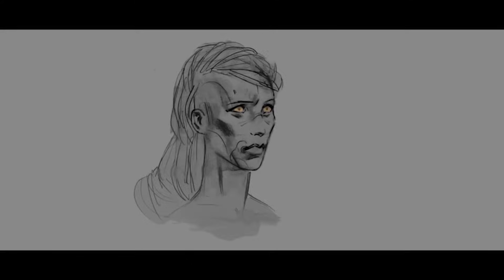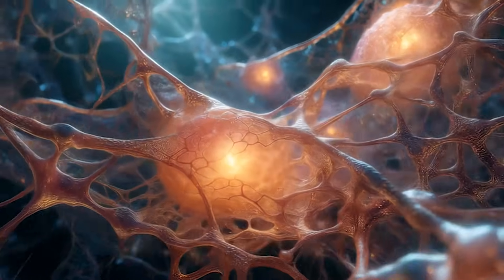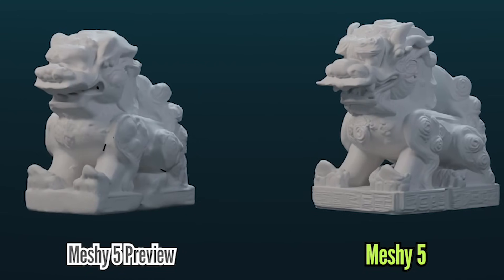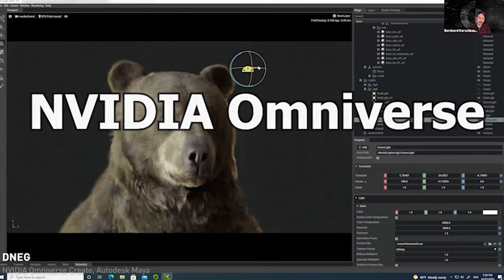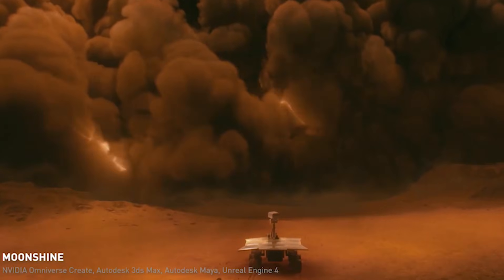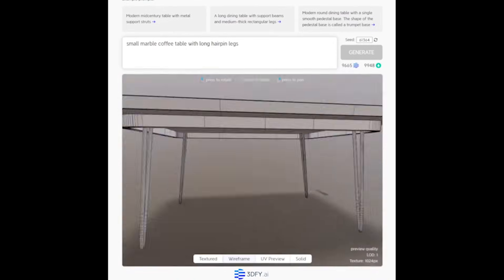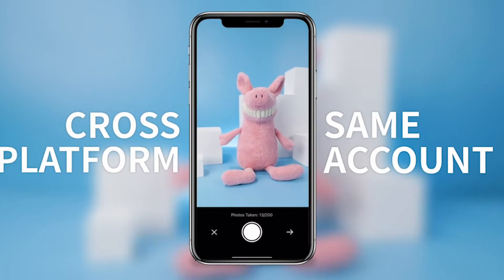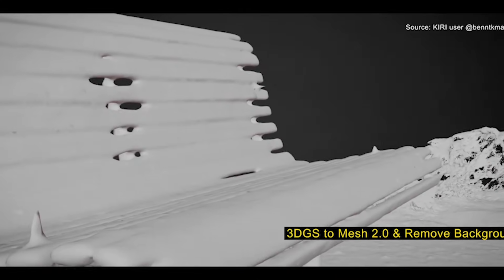10 AI Tools Every 3D Artist Needs in 2026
AI is transforming 3D modeling and animation faster than ever. In this video, I break down the top 10 AI tools for 3D artists — including Luma AI, Meshy, Tripo AI, Spline AI, Adobe Substance 3D, NVIDIA Omniverse, Masterpiece X, 3DFY.ai, Polycam, and KIRI Engine.

You’ll learn
Which AI tools actually save time
Which ones beginners should use (and avoid)
How professionals use AI without losing their skills
The future of 3D jobs in an AI-driven industry
Whether you’re learning Blender, doing game development, animation, or 3D freelancing, this video will help you stay ahead instead of falling behind.

 Comment “ROADMAP” if you want my FREE 12-month Blender learning plan

0:00- intro
1:34- Number 10
2:40- Number 9
3:44- Number 8
4:47- Number 7
6:13- Number 6
7:31- Number 5
8:31- Number 4
9:23- Number 3
10:29- Number 2
11:43- Number 1